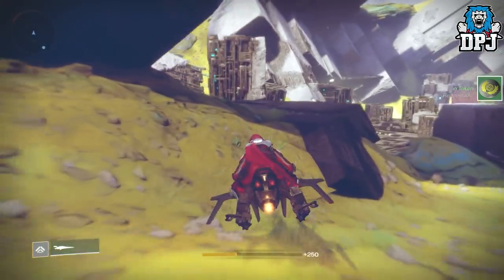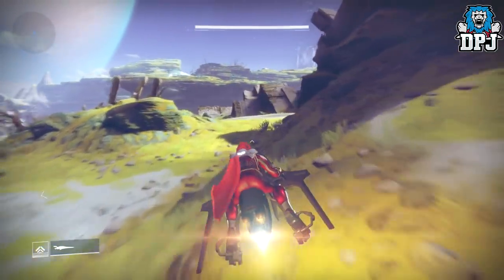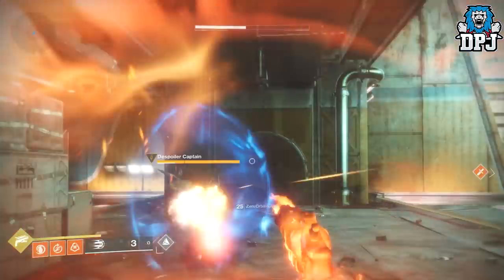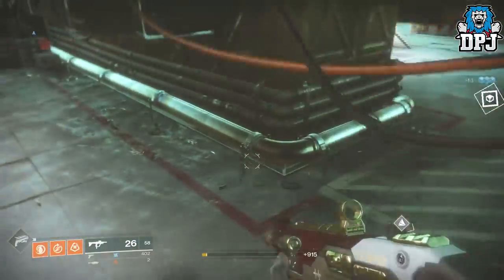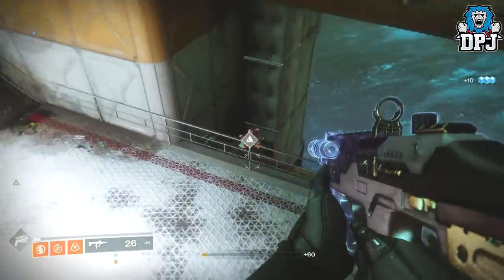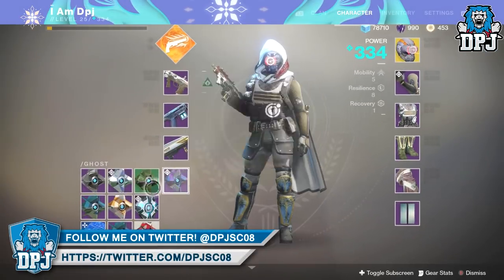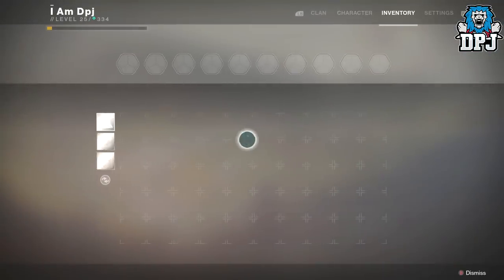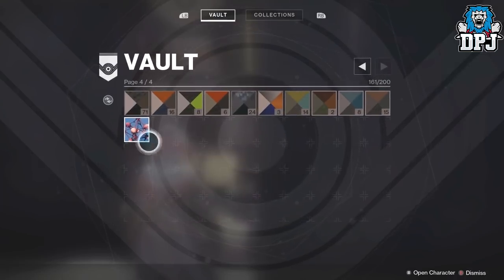Destiny 2 - How To Glitch ALKANE SPORES / DUSKLIGHT CRYSTALS For Dawning Schematics - Easy Materials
Help Me Out By Sponsoring My Channel Help Me Out By Sponsoring My Channel In this Destiny 2 video I will show you how you can glitch all rare planetary materials for the Dawning Daily Schematic Challenges!